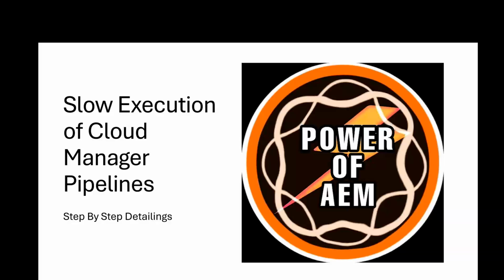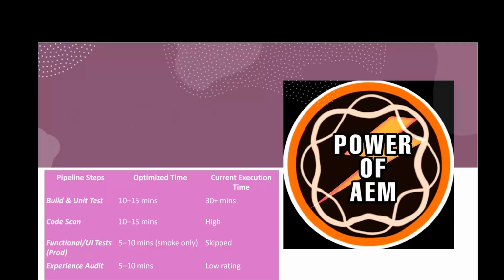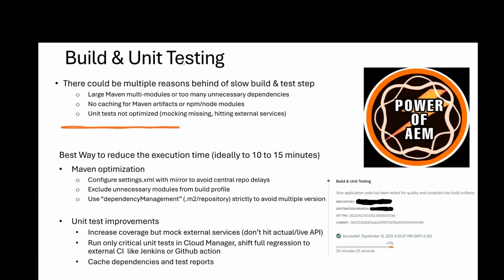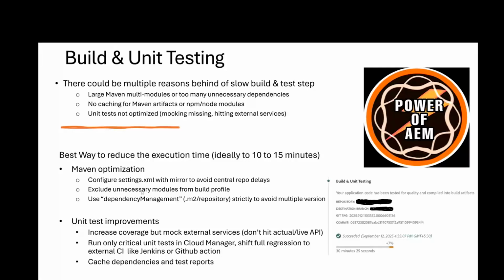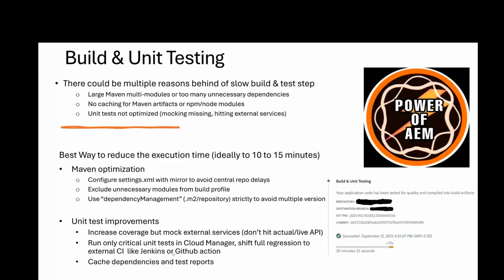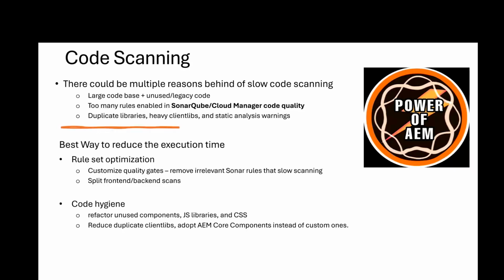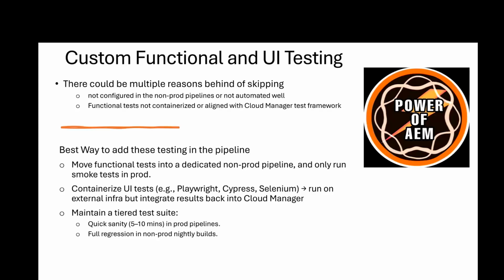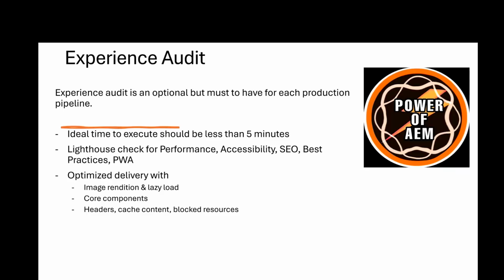Boost AEMaaCS Pipeline Speed — Step-by-Step Performance Guide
Step-by-step guide to performing a Cloud Manager pipeline performance analysis for AEM as a Cloud Service (AEMaaCS).

In this video I walk through how to find the bottlenecks in your Cloud Manager pipelines, measure where time is spent (builds, tests, code scanning, artifact upload), and apply practical fixes to speed up deployments.

What you’ll get:
- A clear methodology to collect metrics and logs, pinpoint slow stages, and reproduce problems.
- Detailed checks for builds, unit tests, code scanning, functional/UI tests, and infrastructure.
- Actionable mitigations: caching, incremental builds, test parallelization, pipeline split strategies, and monitoring.
- A checklist and monitoring tips so slow pipelines don’t come back.If you’re an AEM developer, DevOps engineer, or architect, this guide will help you accelerate deployments, reduce costs, and ensure smooth production rollouts.